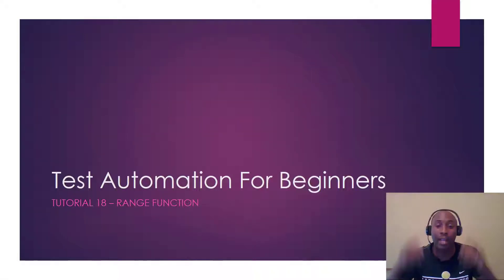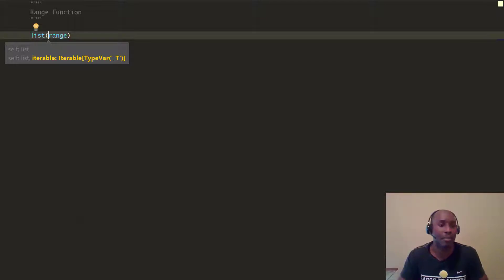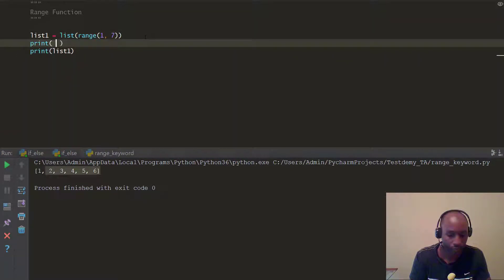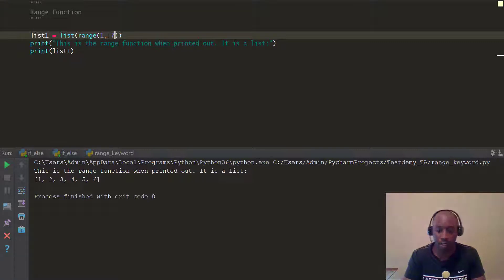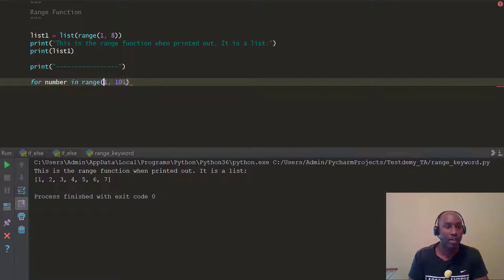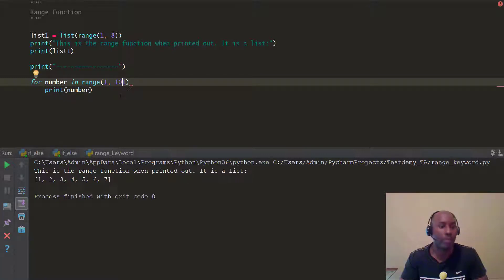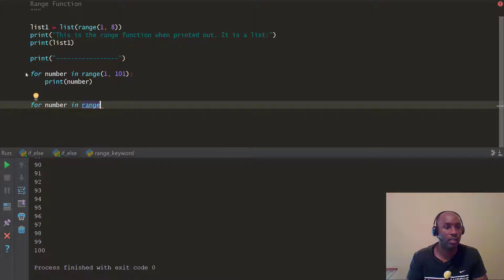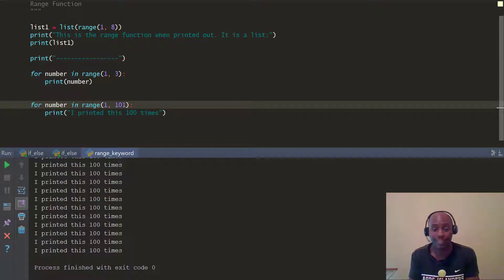Learn Selenium Python For Absolute Beginners Tutorial 18 (Range Function)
In part eighteen, Tim explains the importance of the RANGE built-in function in Python.

He shows how to use it to write more efficient code and how to use it in a for-loop.